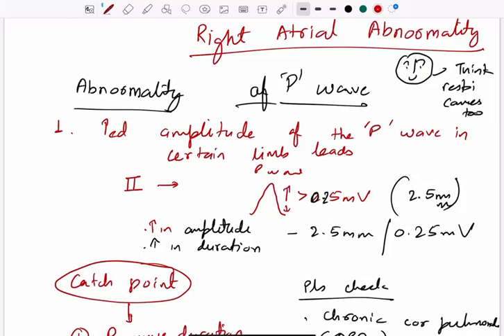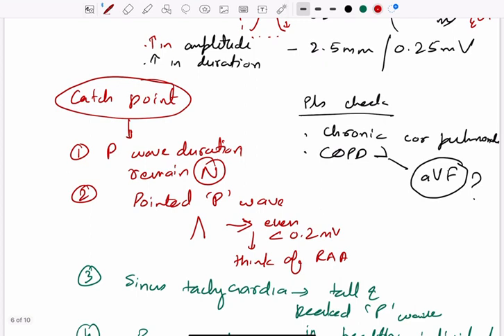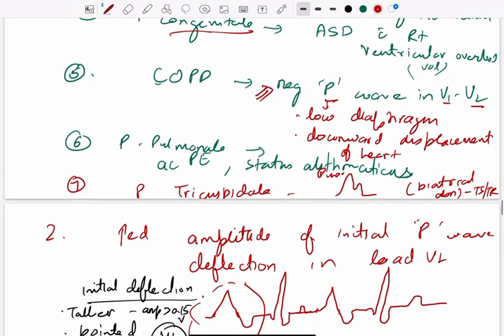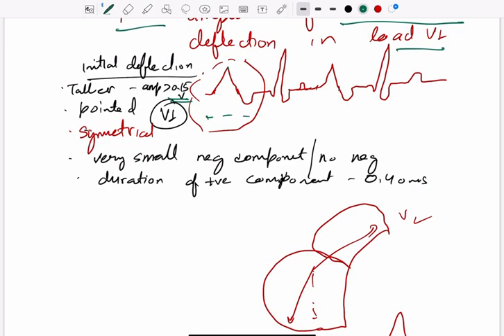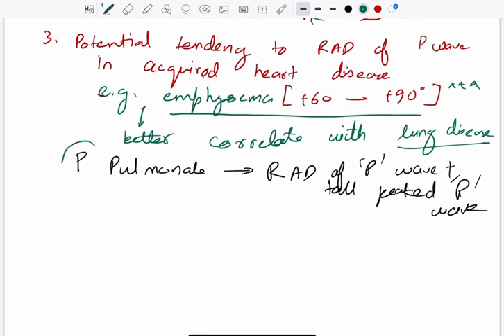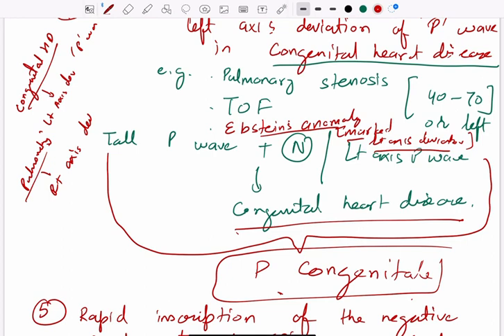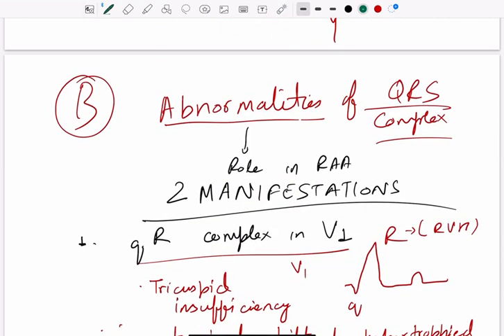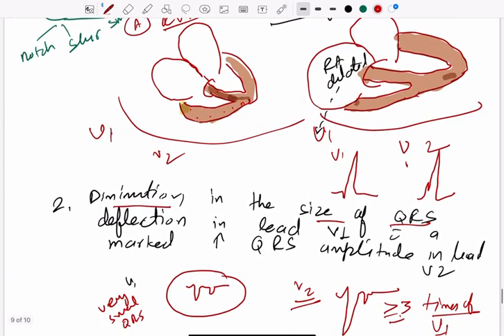ECG CONCEPT MODULE - P WAVE ABNORMALITY - RIGHT ATRIAL ABNORMALITY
ECG CONCEPT MODULE - RAA